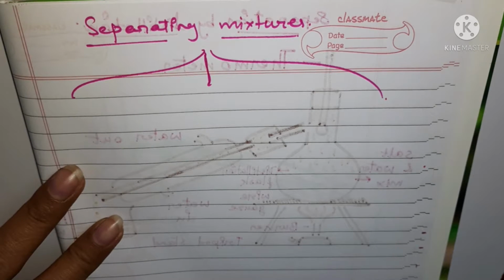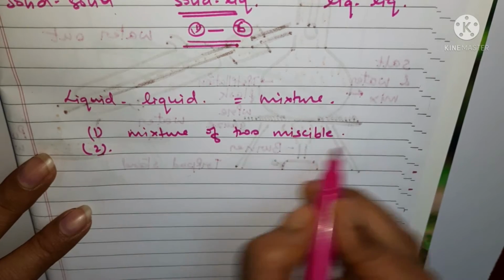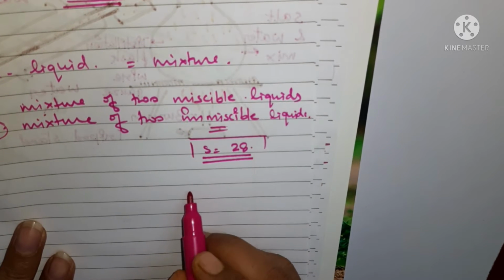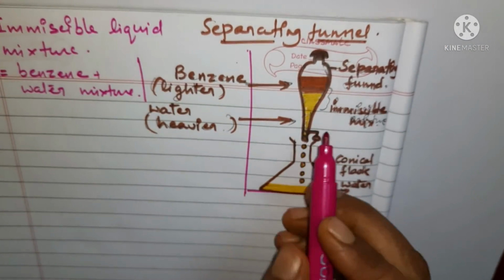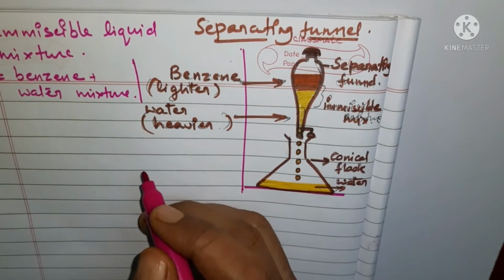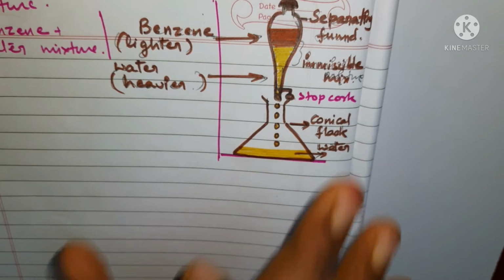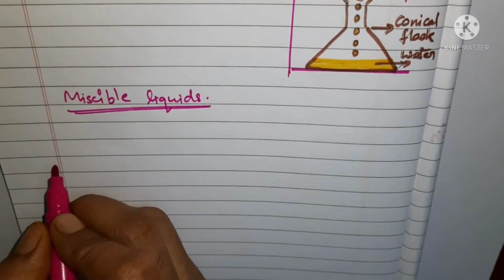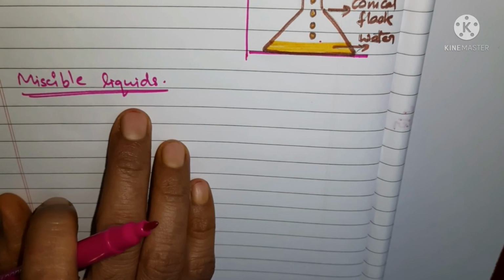Learn PCM l Chemistry l Is matter around us pure ? 28 l class 9 l Separating immiscible liquids